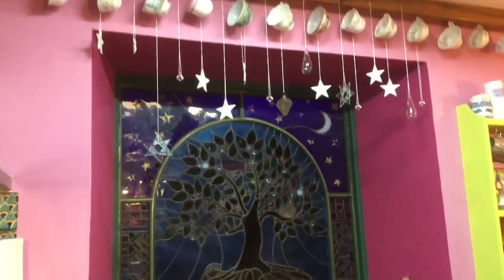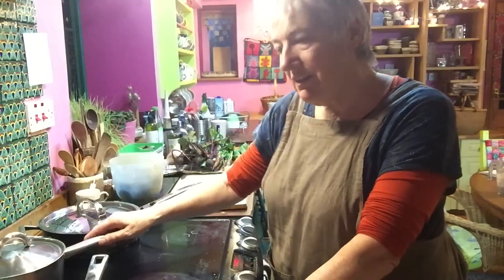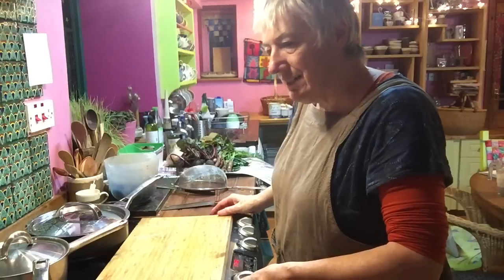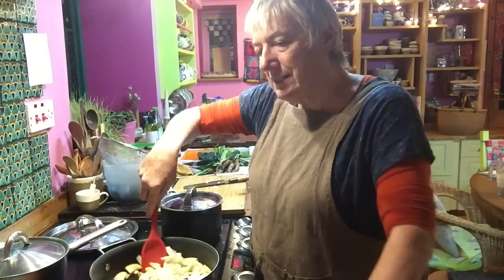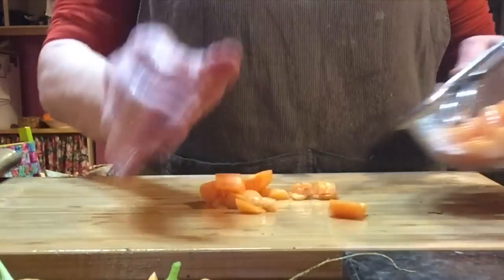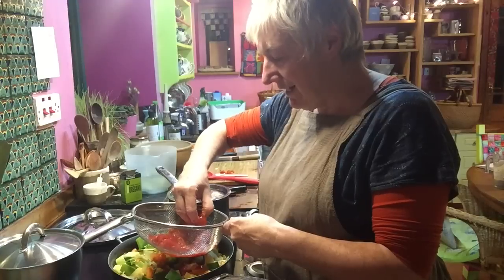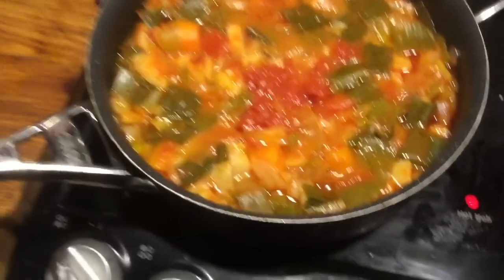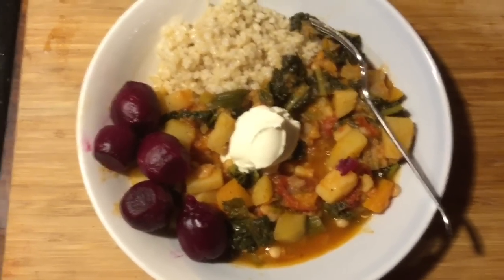Garden Meal in November! What?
Today I cooked carrots, onions, potatoes, leeks, garlic all from my garden, with the addition of some dried beans and a tin of tomatoes.
Here is my supper tonight.
Well pleased with that!
Things for sale here!